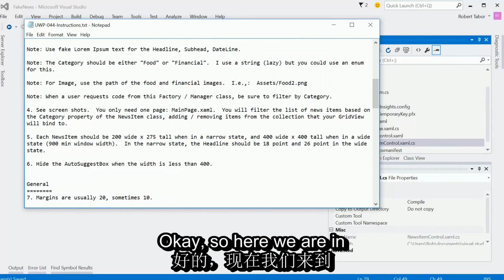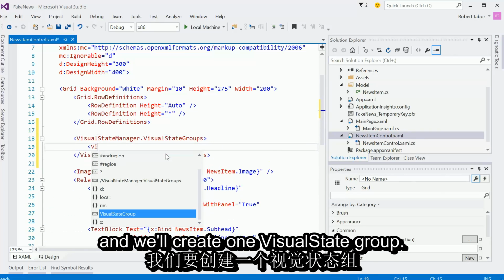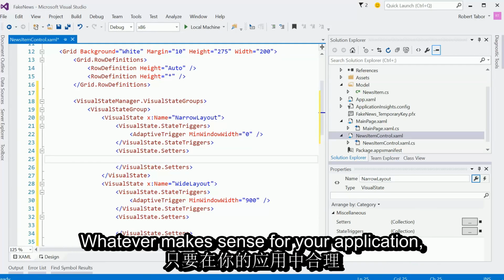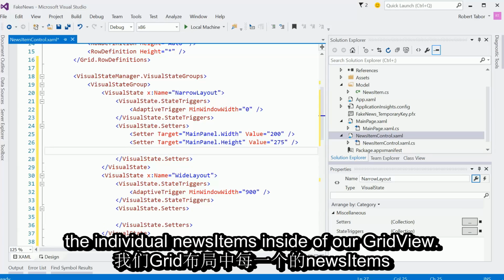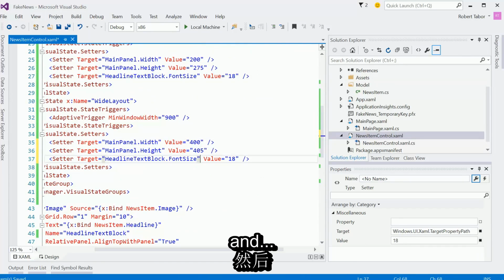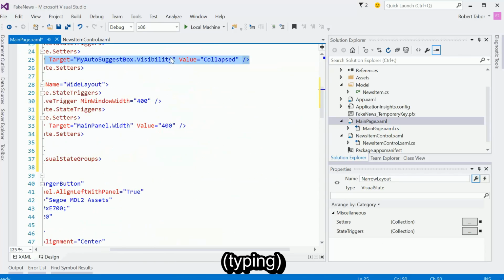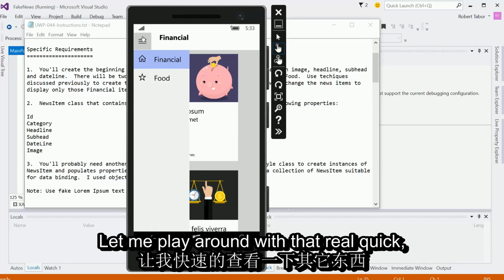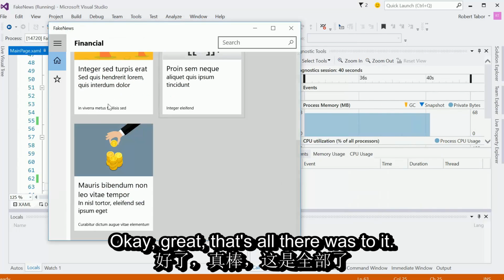UWP 开发入门教程合集48